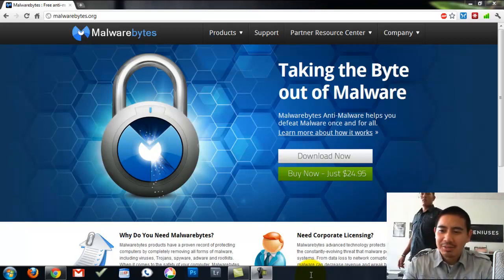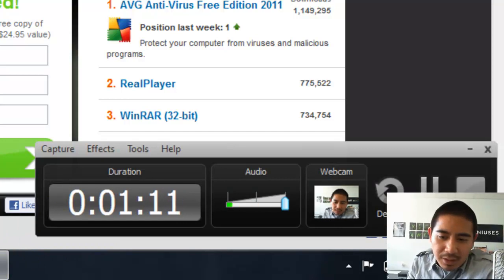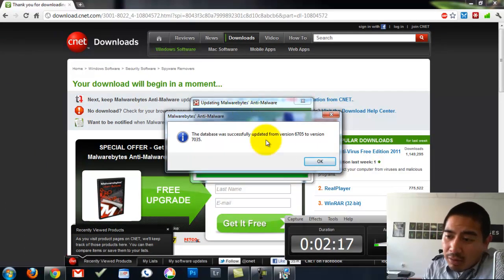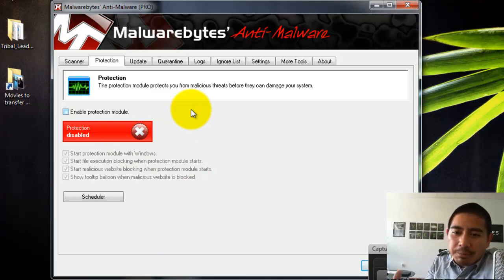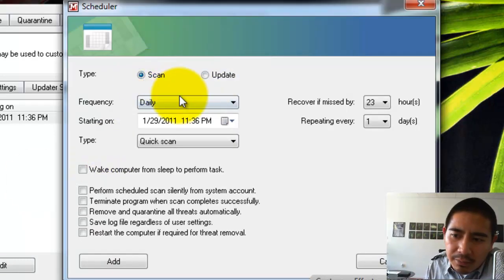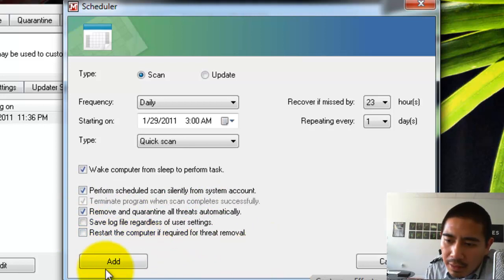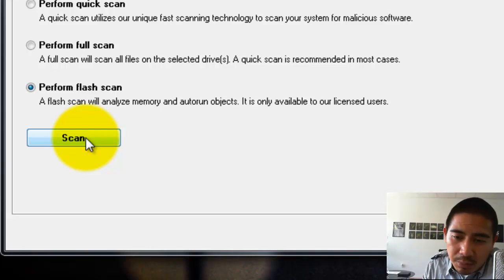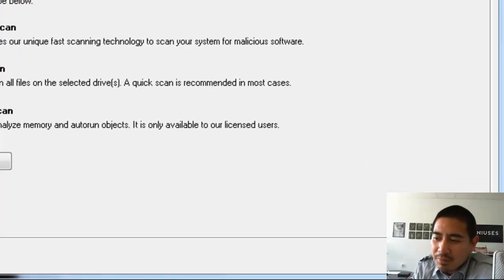Malwarebytes Anti-Malware Tutorial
How to install and use Malwarebytes Anti-Malware (MBAM).